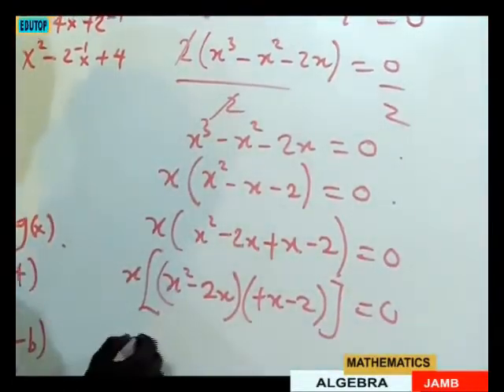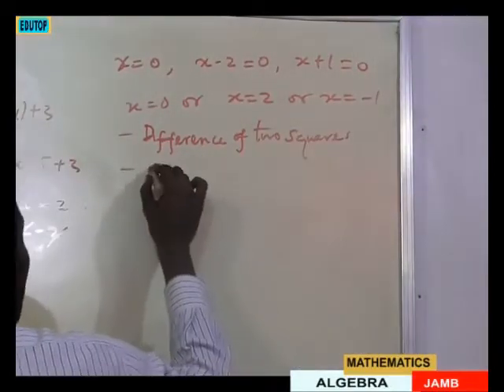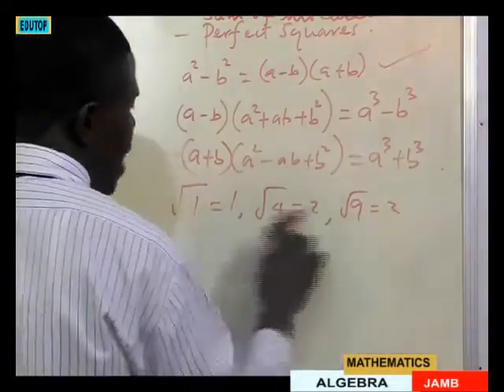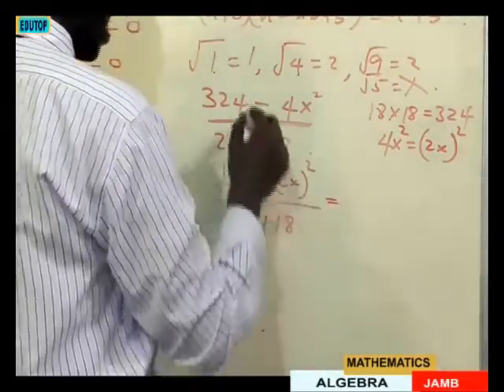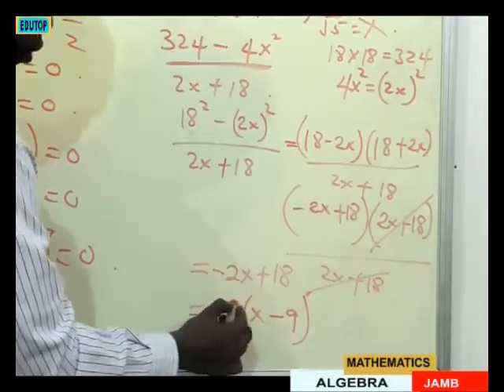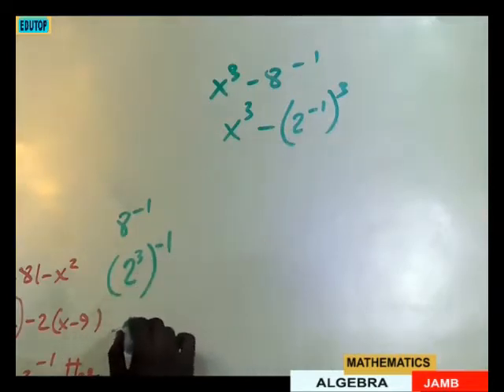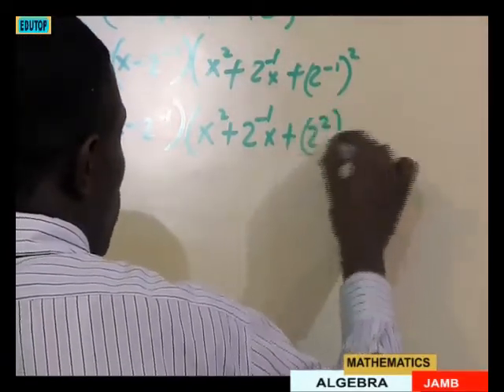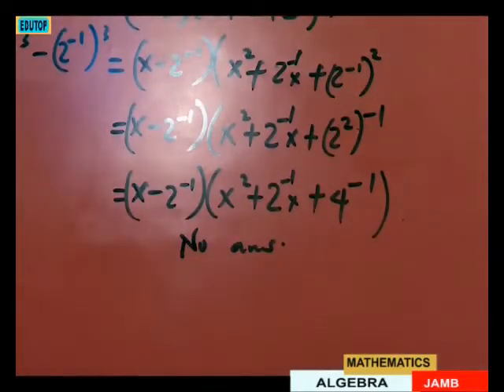(MATHEMATICS FOR JAMB STUDENTS PART 2) Lesson 9